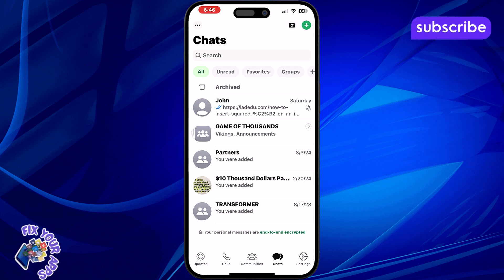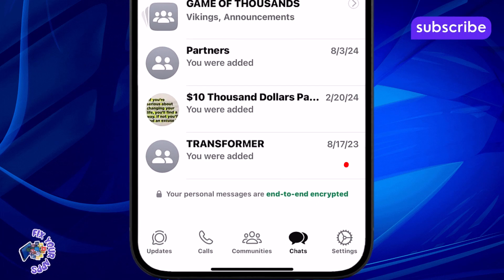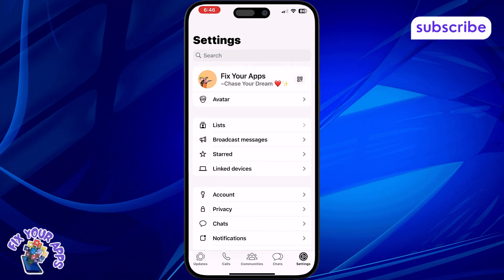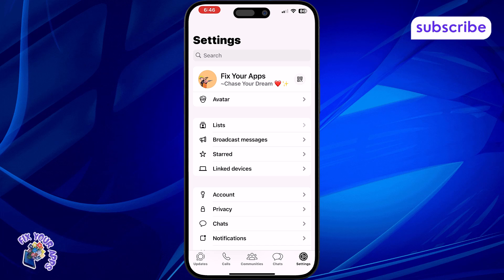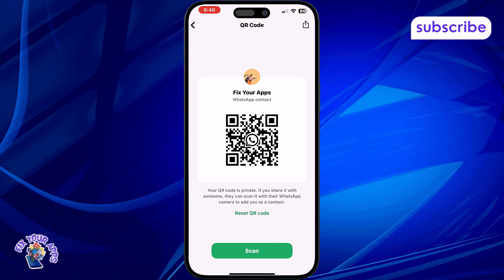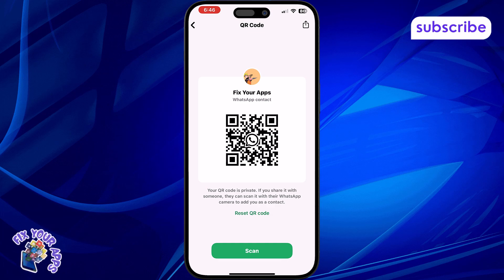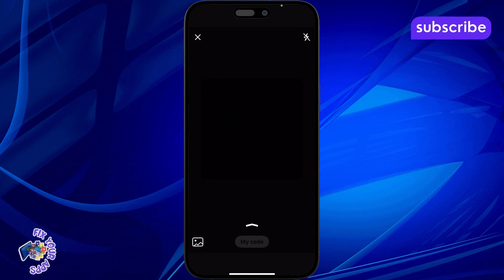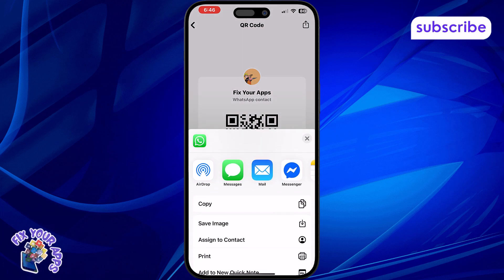How To Scan QR Code of Your WhatsApp on iPhone - Simple Steps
How To Scan QR Code of Your WhatsApp on iPhone

When setting up WhatsApp Web or linking your iPhone to another device, scanning a QR code is the key step. This quick process allows you to access your chats from a browser or desktop app without needing your phone nearby. In this video, we explain what the WhatsApp QR code is, where to find it, and how it works behind the scenes to securely connect your account. It’s perfect for users who want more flexibility when using WhatsApp across platforms while keeping messages private and synced in real-time.

- How to link WhatsApp using QR code on iPhone
- Scan WhatsApp Web QR from iPhone easily
- Connect WhatsApp account to PC via QR on iOS
- Use iPhone camera to scan WhatsApp QR code
- WhatsApp device linking guide with iPhone